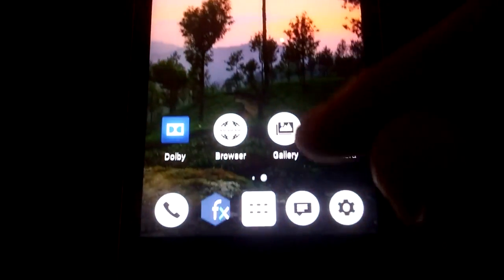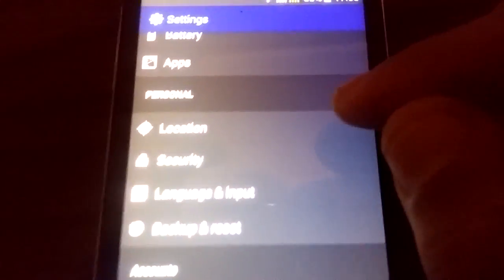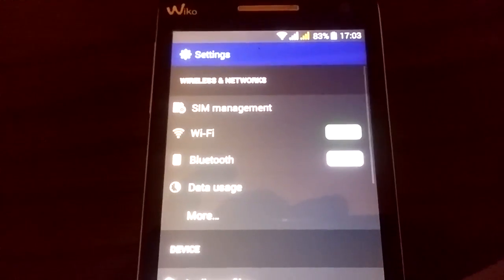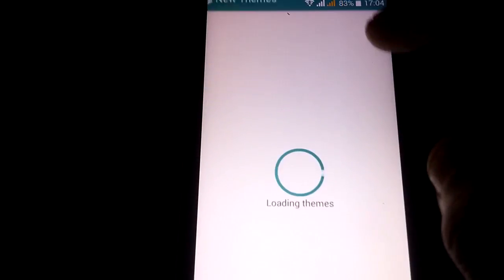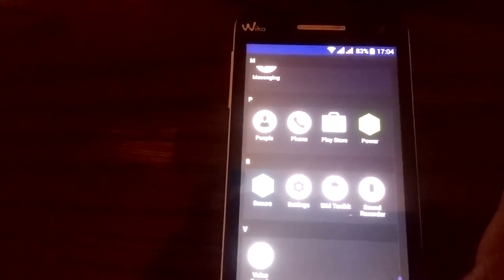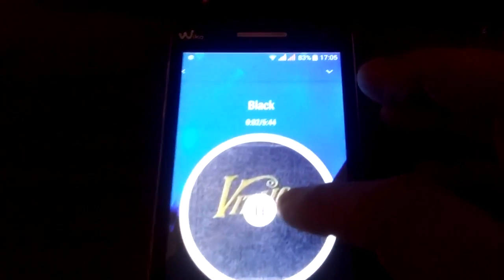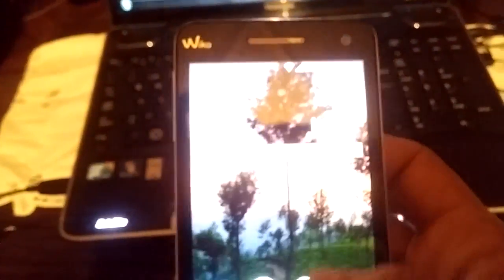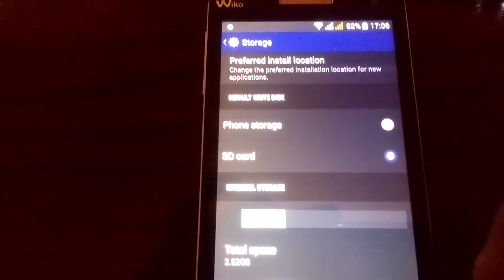HIVE UI 2 0 WIKO RAINBOW MICROMAX A120 C2C MYPHONE AGUARIO